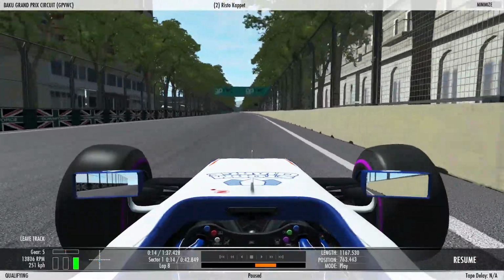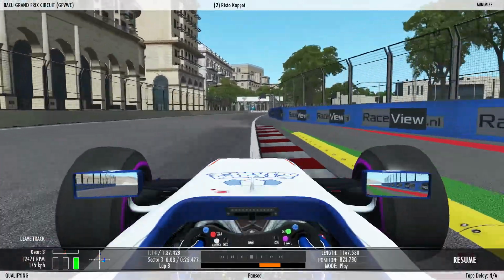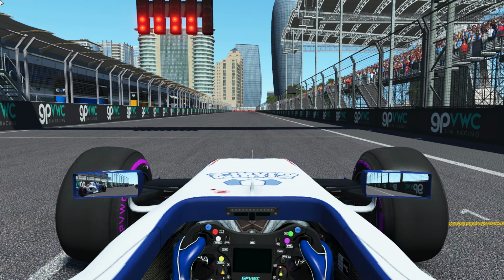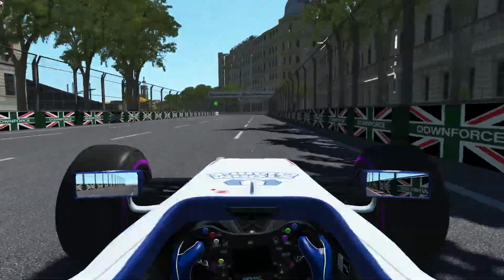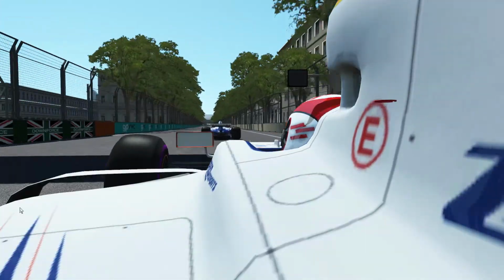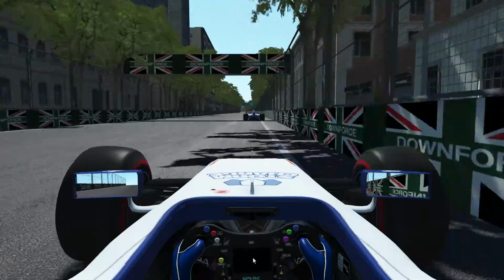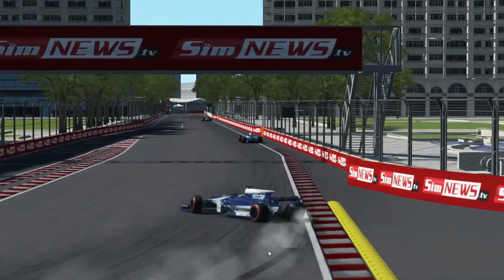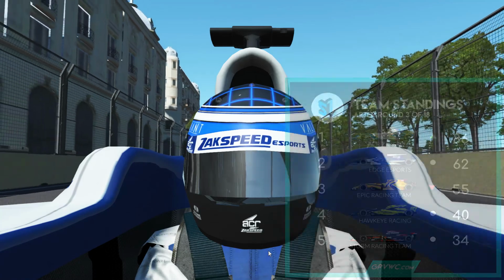Hotlap + Race Review: rFactor 2 / GPVWC Superleague Round 3 / Baku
My qualifying lap and highlights of the race in the GPVWC Superleague round 3.

Points standings graphics by GPVWC / Ric Scott